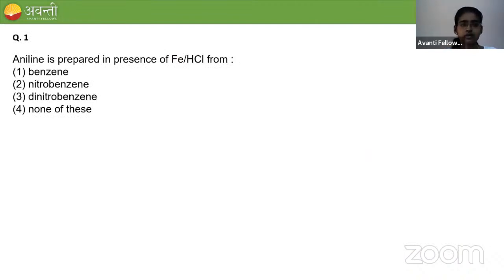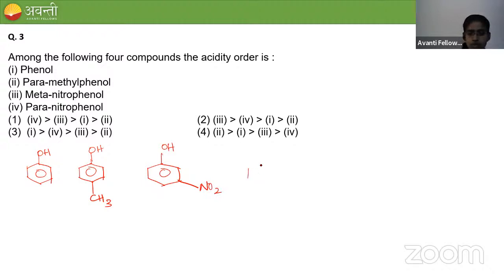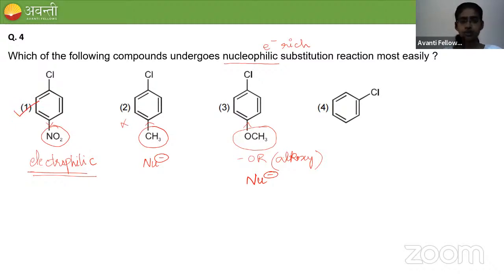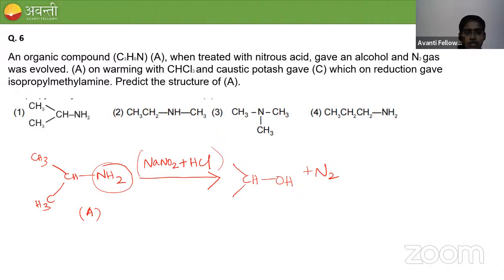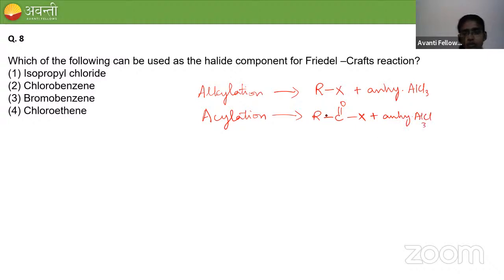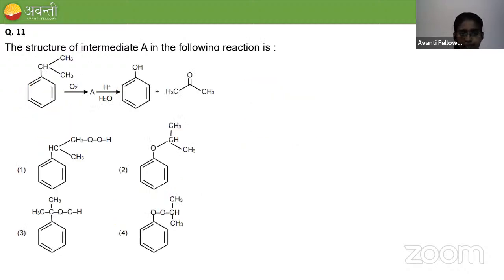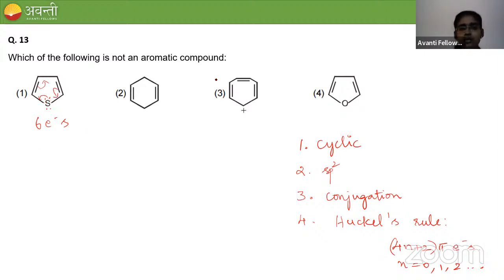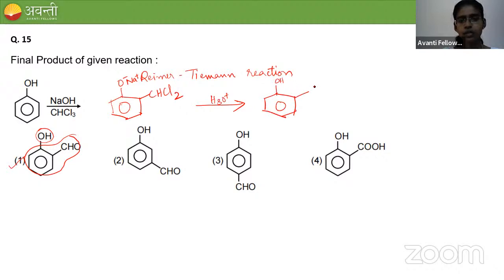PROBLEM SOLVING ON AROMATIC COMPOUNDS